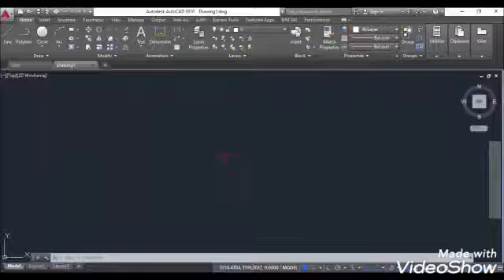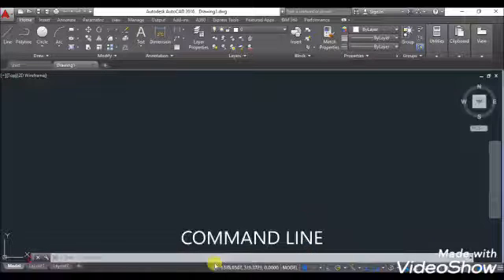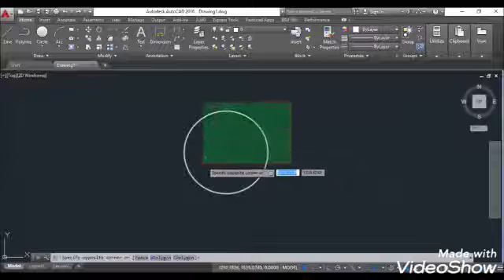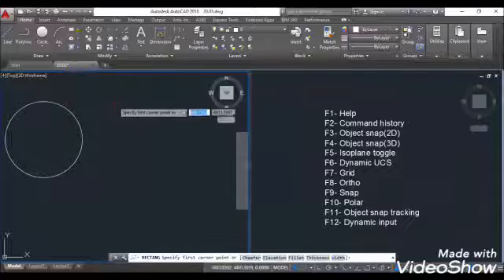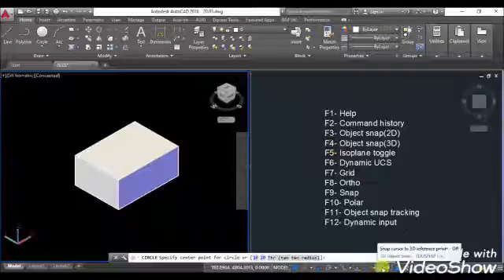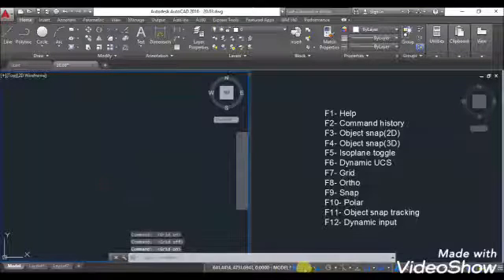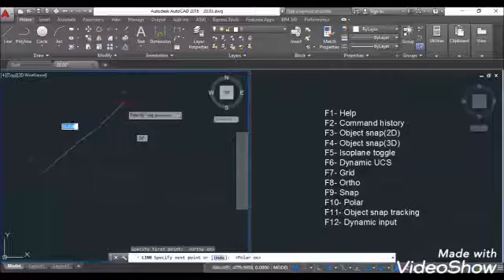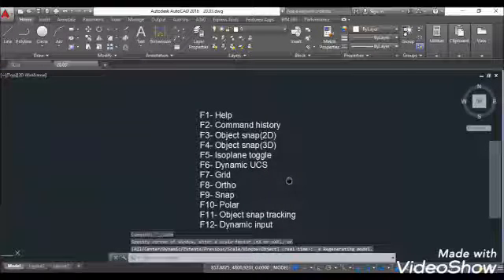MAD for CADD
TUTORIAL OF CAD BASICS FOR BEGINNERS